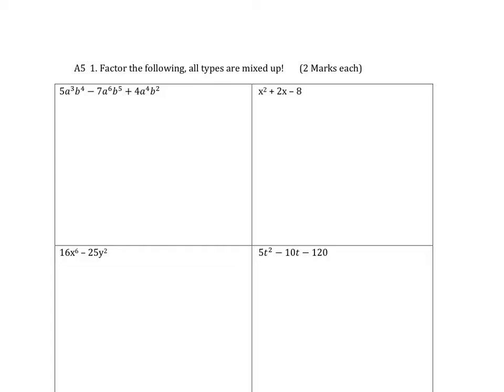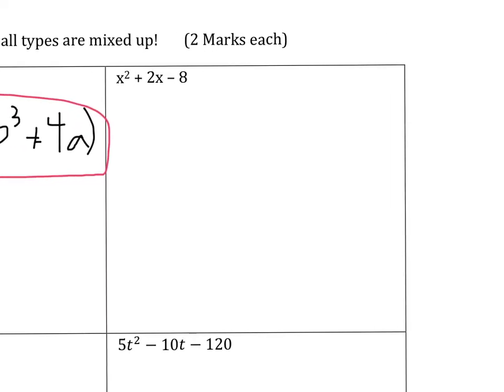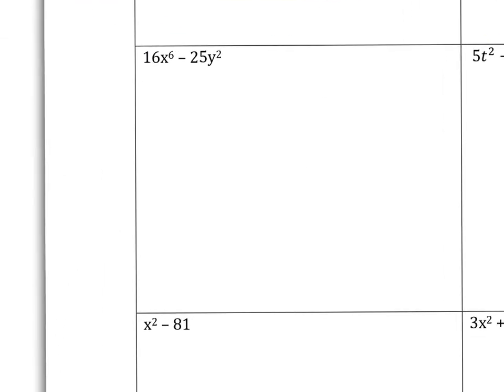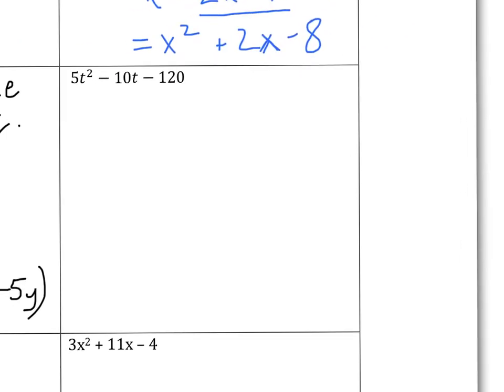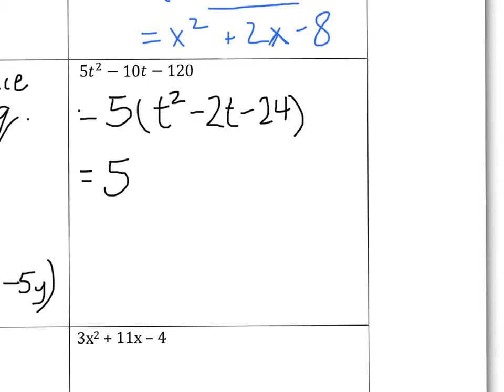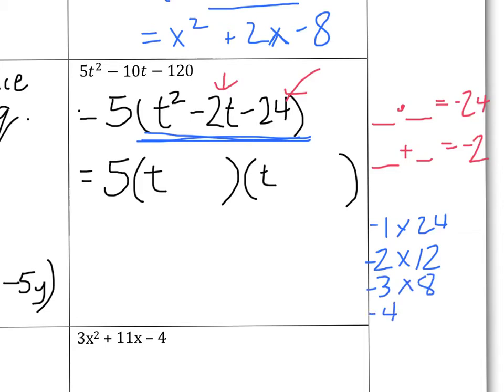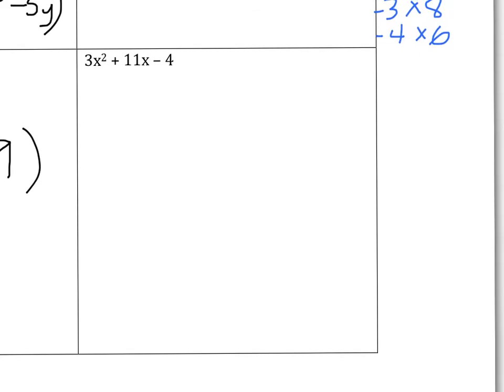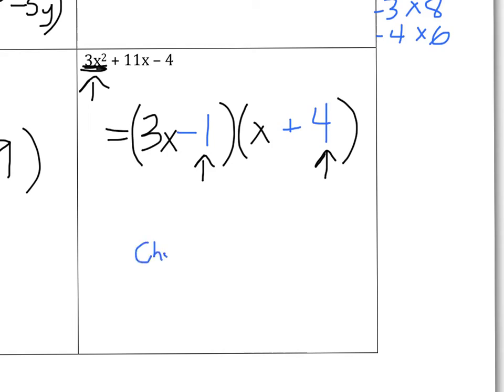MIAP 20S Test 3 - Factoring Answer Key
factoring test answers